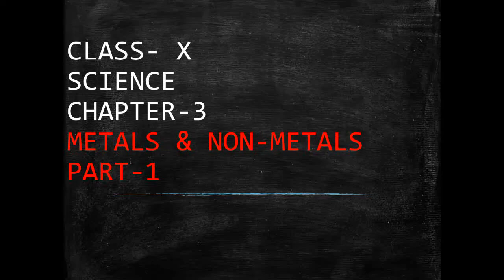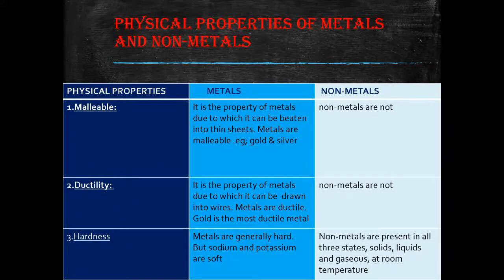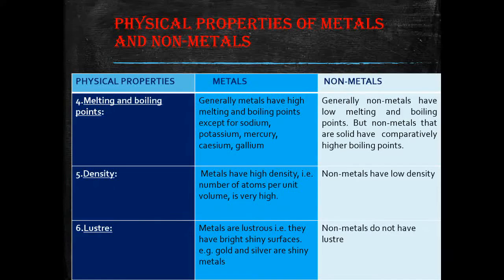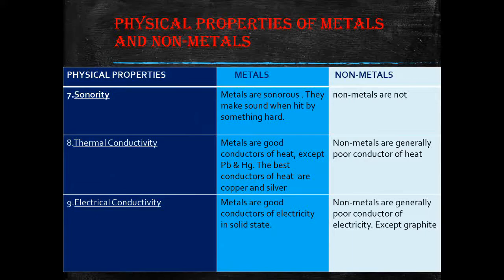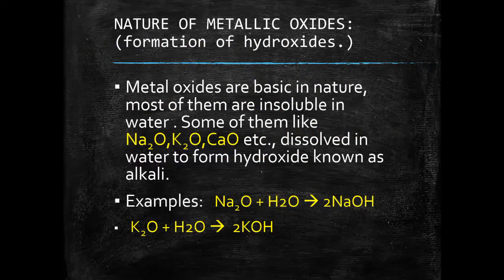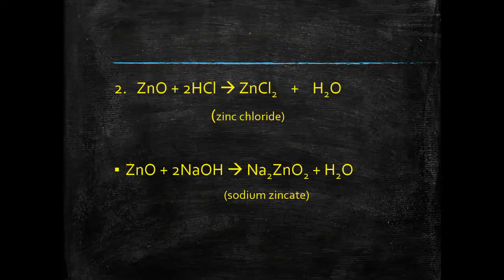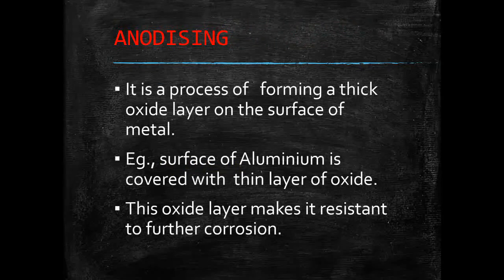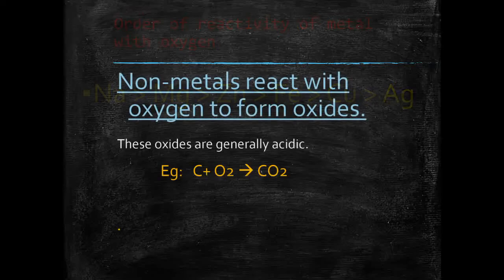CLASS - X ,SCIENCE(CHEMISTRY), CHAPTER-3, METALS AND NON-METALS(PART-1)